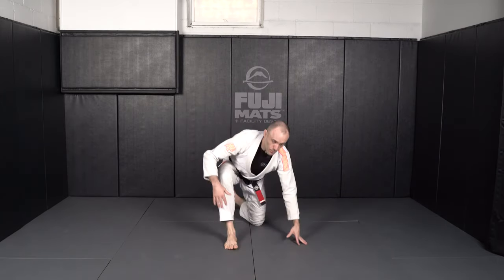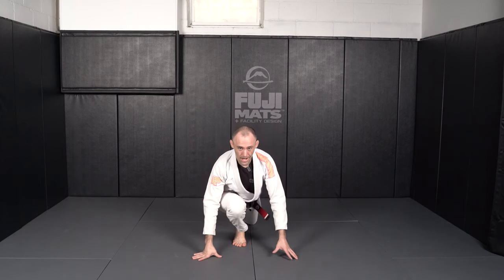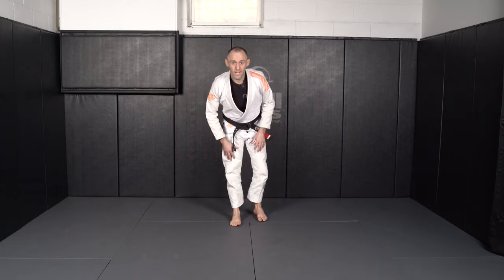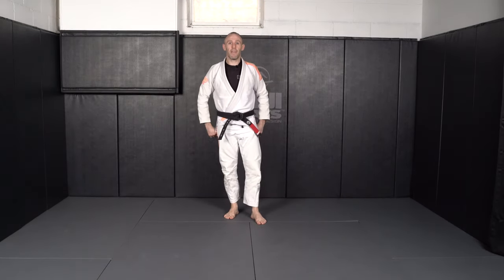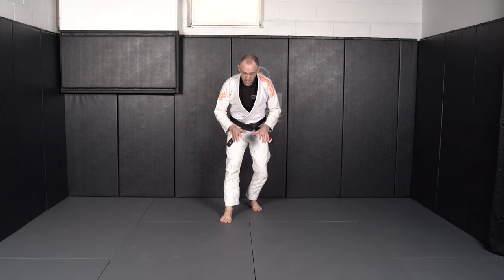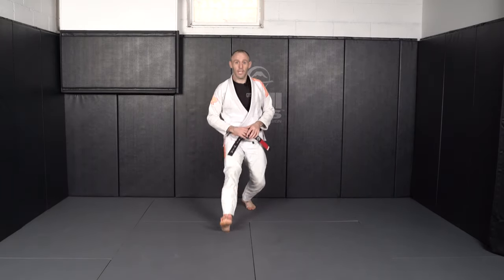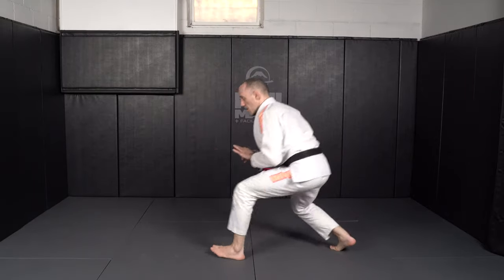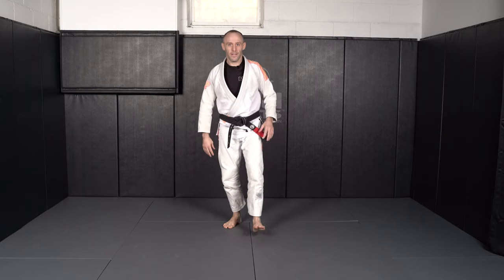Wrestling Shots (Duck Walks) - Solo BJJ Drills for Kids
Want to be able to take your opponent down? The fundamental way to do this in wrestling is with the "shot" or "duck walk." Whether going for a single leg, double leg, high crotch, or similar - this drill will help develop that movement. When done correctly, with a good change in level, maintaining posture, smooth entry - it keeps you safe and free of pain when getting your opponent to the mat! You can do this one right at home, and no mats are required for this drill; make sure you practice on a soft surface!